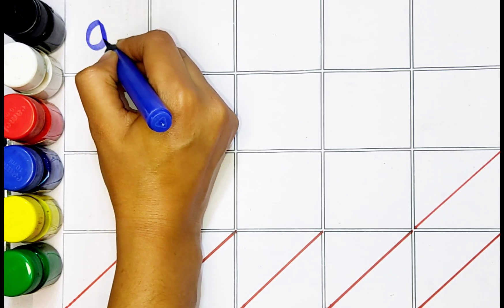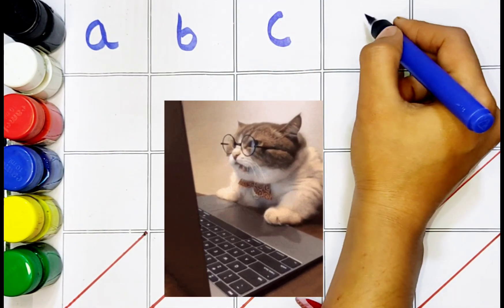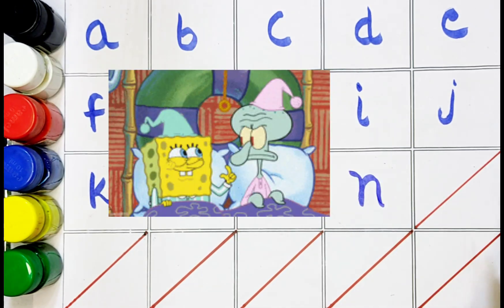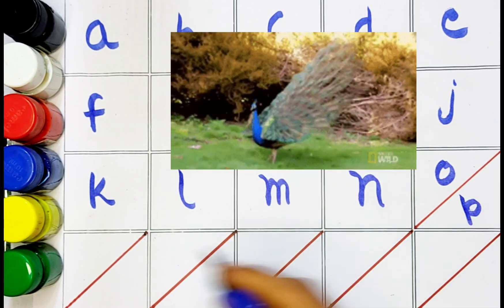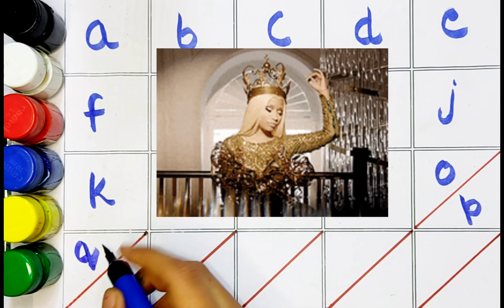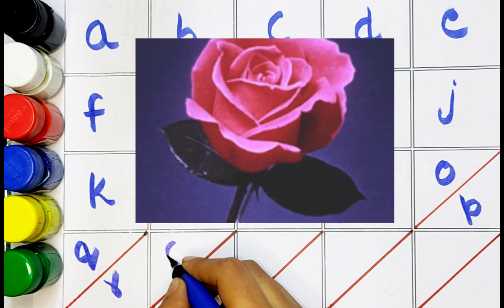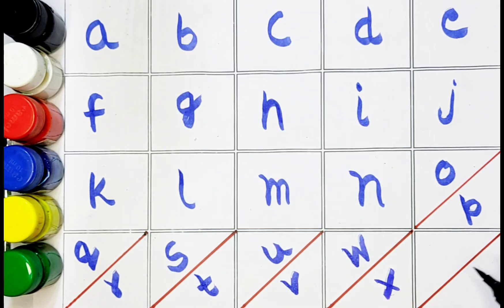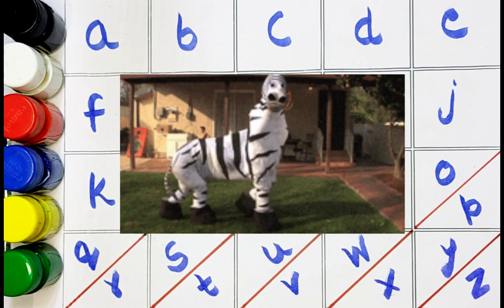abcd in English | a to z english alphabets abcd | kids learning video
learn alphabet
learn abc
learn the alphabet
abc song
alphabet song
Alphabet
Learn abcd
handwriting
Learn to write english alphabet
small letter abcd
small letter abcd a to z
small letter abc writing
Small letter abc
abcd song
abcs

abc song
alphabet song
nursery rhymes
abc
alphabet
a to z
abcd
kids videos
kids songs
alphabet lore
baby songs
kids
abcd abcd
toddler songs
abcd song
for kids
kindergarten
abc alphabet
abc song for children
children songs
learn alphabet
songs for kids
preschool
abc song phonics
alphabets
animation
a for apple
kids animation
phonics
alphabet sounds
abc letters
kids education
abc song for kids
abc rhymes
learn the alphabet
color
abc nursery rhyme
phonics song
abcd rhymes
a-z
english alphabet
b for ball
kid songs
children
learn abc
toddlers
learn color
small letter
abc songs
vwxyz
abc alphabet learning
1 to 50 counting
endless numbers
colour
alphabets song
kids class
varnamala
small abcd
abcabc
colors for kids
alphabet lore reaction
abckidtv
kindergarten songs
alphabet lore meme
rhymes
transform
kids song
abc songs for children
education
kids entertainment
toddler
alphabet series
children learning
alphabet lore reverse
kids video songs
songs
abc song nursery rhymes
cartoon
nomadkids
more kids songs
learn
phonics songs
videos for kids
baby
preschool songs
preschool learning
meme
nursery rhymes songs
alphabet lore compilation
dance songs for kids
songs for children
mike salcedo
funny
alphabet lore q
speed 999x
backwards
english
tigiboo
babies cartoons
kids tv
english rhymes
sing along
alphabet lore abc song
rewind
abc alphabet lore song
color song
abc for kids
learning songs
shorts
alphabet lore a
nursery
vocavoca
learn abc for kids
youtube kids
kids video
learn colors
top songs
kids music song
preschool song
nursery songs
kids rhyme
learning letters
leaning abc
child
abc kids
alphabet dop
abc rhyme
education rhyme
education song
abc song for
learn phonics
alphabet lore words
english varnamala
phonics (tv subject)
abcd songs
alphabet songs for children
nursery rhyme
childrens songs
game
gameplay
game game
games games
letters
abcdefghijklmnopqrstuvwxyz
abcd letters
abcd cartoon
montessori
playschool
learning
alphabet lore remix
days of the week
letters and sounds
kids phonics song
a yo z
a to z names
blippi colors
a for ant
kids learning videos | abc for kids
words starts with letter a
blippi abc
learn alphabets for toodlers
dinosaur song
educational song
excavator song
learn english
kids english
baby abc learning song
abc song for toddler
kindergarten education
abc song learn abc alphabet for children (radio edit)
phonic songs abc rhymes
phonic song
learn the sounds for kids
spelling sounds for kids
phonic spelling
phonic learning
kids phonics
letter sounds
alphabet sounds for kindergarten
alphabet sounds song
alphabet sounds phonics
alphabet sounds for kids
alphabet sounds a to z
pororo
penguin
for children
pororo english episodes
animal
kids rhymes in english